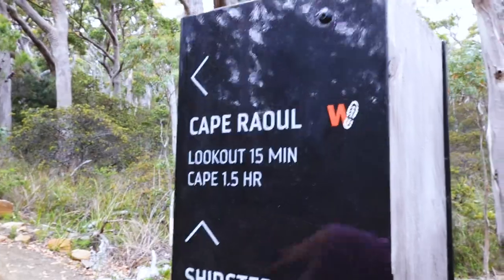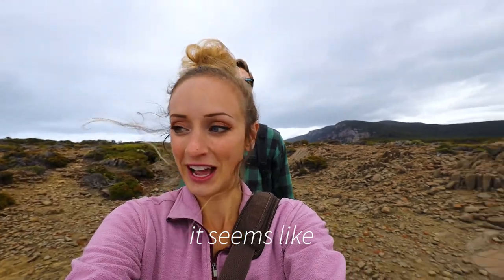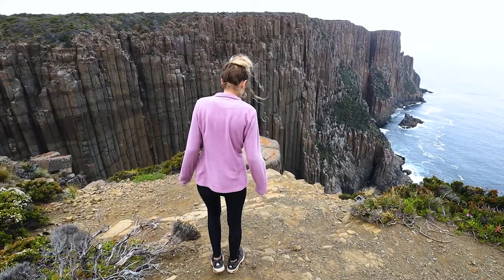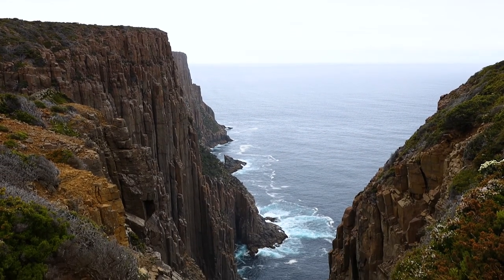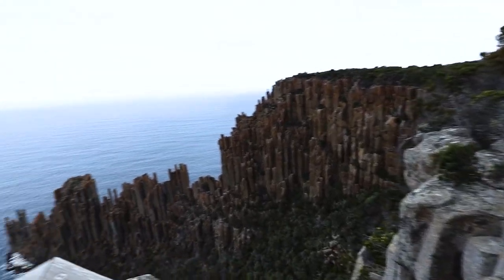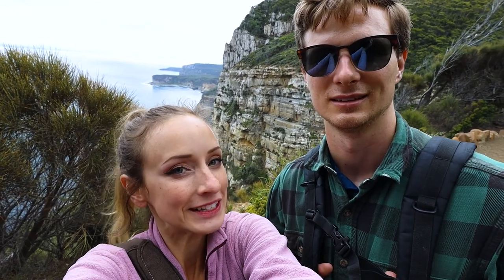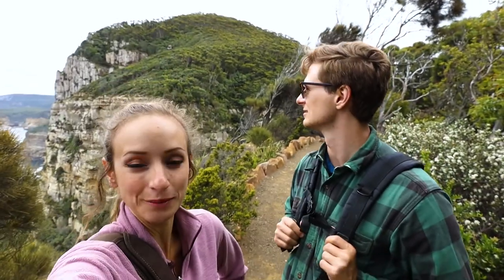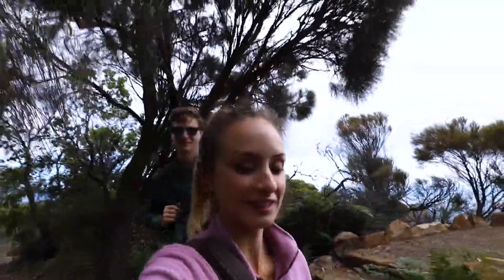Tasmania's STUNNING Sea Cliffs! 🌊 (Cape Raoul, Tasman National Park)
Today we're hiking Cape Raoul, part of the Three Capes Track, at Tasman National Park! The hike is located about an hour and 45 minutes from Hobart. This trail is estimated to take about 5 hours and is famous for its absolutely amazing sea cliffs which we thoroughly explore on today's hike!

We're Brandi & Alan, full-time travelers and creators since 2018. We post fun vlogs and informative guides to both document our travels and help you on your own journey.

For Fellow Creators:
🎵 Where we get our music: